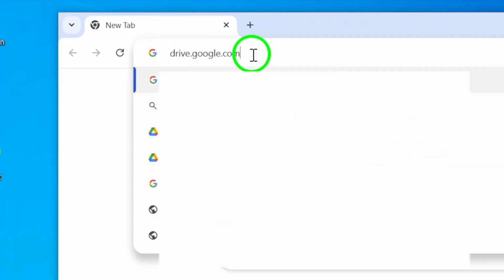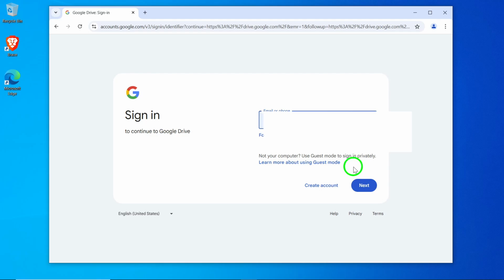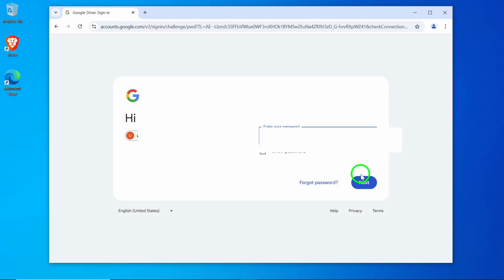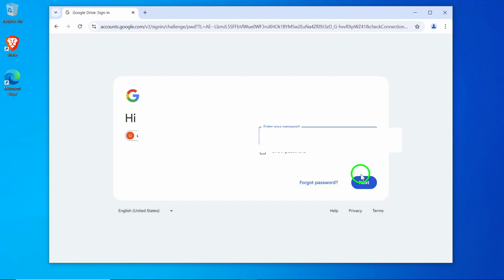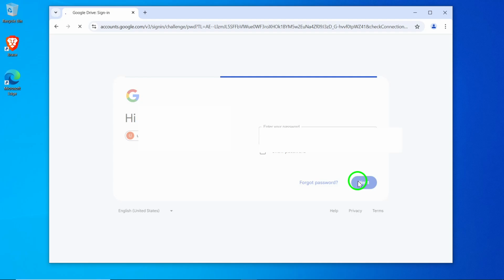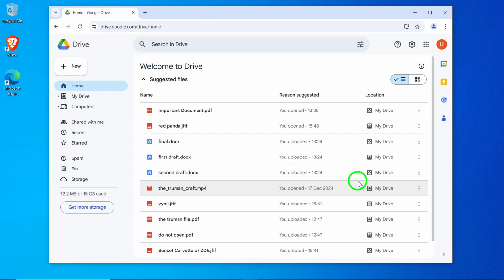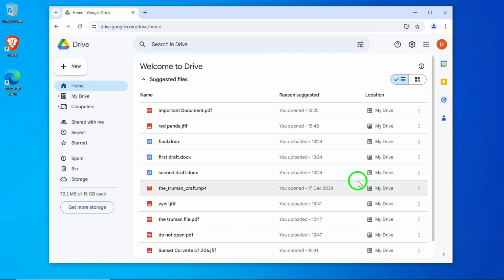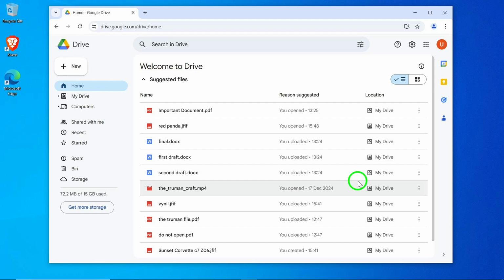How To Sign In Google Drive On PC (New Update)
Learn how to sign in to Google Drive on your PC with the latest updates. This quick tutorial will guide you through the simple steps to access your files seamlessly.

3. Enter the password, click Next

4. Follow the steps to verify your account